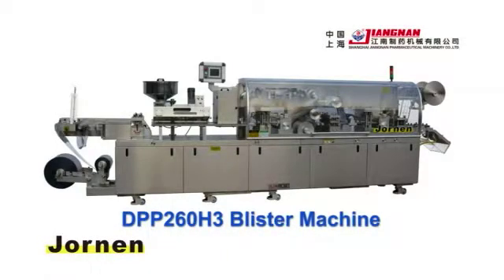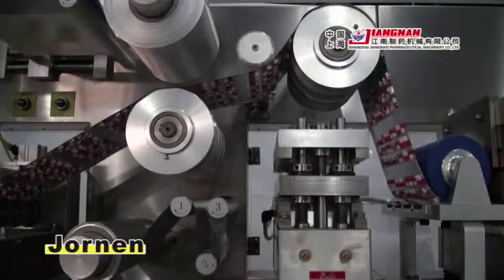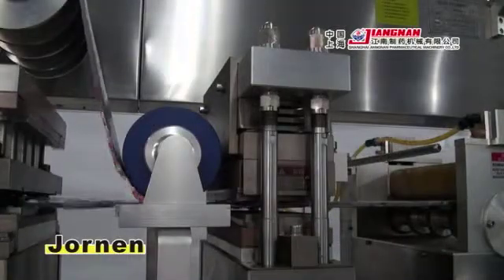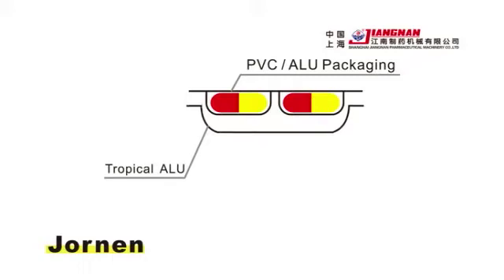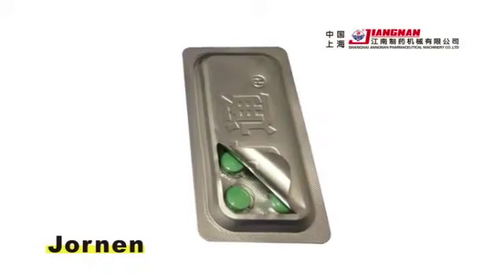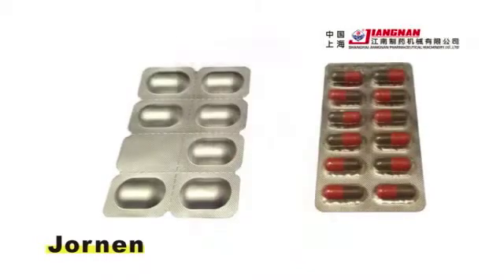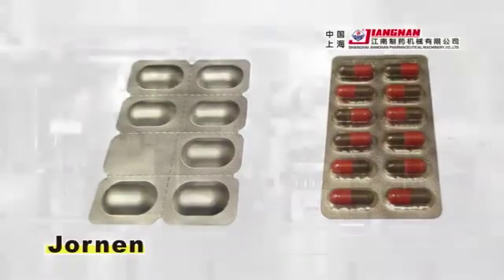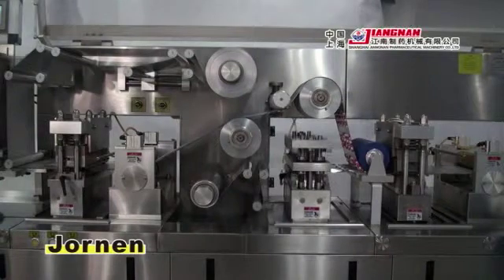DPP260H3 Blister Machine - Shanghai Jiangnan Jornen Malaysia (SJJ)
Blister Packaging Machine DPP260H3 - Shanghai Jiangnan Jornen Malaysia (SJJ) DPP260H3 Blister Machine

SJJ offers a large range of blister machines that you can pick according to your specific needs. From the DPH260 that boasts an incredible 800 blisters/minute output for the ultimate in mass production, to the DPP260K2 for the ultimate in application flexibility, SJJ has just the right machine for your pharmaceutical production requirements.

This Blister Packaging Machine adds one tropical alu forming station and a second sealing station to allow the plastic thermoforming blister package to be sealed with formed tropical alu again. The shrinkage of packaging material is minimized to ensure the synchronization of blister pocket by means of double servo-regulated drag system.

It can strengthen the sealing effects and protect the medicine from light. (This machine also can package both alu/pvc and alu/alu) The machine can equip a product inspection and rejection system, and also can connect with the Cartoner to form an Automatic Pharmaceutical Packaging Line.
Shanghai Jiangnan Jornen Malaysia  - SJJ

Shanghai Jiangnan & Jornen (M) Sdn. Bhd
Shanghai Jiangnan & Jornen (M) Sdn. Bhd, offers you cutting-edge and modern pharmaceutical machinery solutions to cater to your every need and requirement.

SJJ's Range
1. Thermoformer and Blister Machine
BLISTER MACHINES
DPH190 Blister Machine
DPH260 Blister Machine
DPP260Ki High Speed Blister Packing Machine
DPH 190 High Speed Blister Packing Machine
DPP-260H3 ALU/PVC/ALU Automatic Blister Machine
DPP260L Blister Machine
DPP150 Blister Machine
DPP500 Intelligent Paper/Plastic Packing Machine (for Batteries)
DPP350-ZH120 Ampoule Blister Packaging Production Line
DPP250D Automatic Blister Packing Machine
DPP-350DIII Automatic Blister Packing Machine
DPP-130C Plate Type Blister Packing Machine

2. Cartoner

3. Blister Lines

4. End-of-line Packaging Machines

5. Film Coating Machines
MEDICINE POLISHING MACHINE
CYJ-150A.150B Model Medicine Polisher

6. Capsule Filling Machines
CAPSULE FILLING MACHINE

Semi automatic Capsule Filling Machine
NJP Series Capsule Filling Machine

7. Tablet Press Machines
TABLET PRESS MACHINE
ZPY Series High Speed Rotary Tablet Press Machine

8. Strip Packaging Machines
STRIP PACKAGING MACHINE
NSL260 Strip Packaging Machine
DSSL-160C Automatic Strip Packaging Machine

9. Tube Filling Machines
TUBE FILLING MACHINE
Tube Filling Machine

No. 11, Jalan Selat Selatan 13
Pandamaran Industrial Park
Pelabuhan Klang, Selangor, 42000,
Malaysia